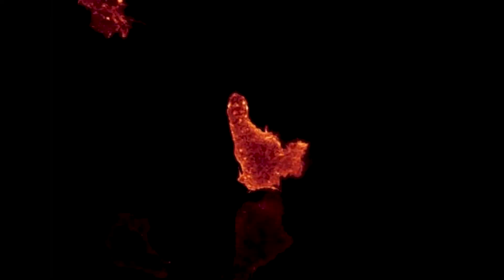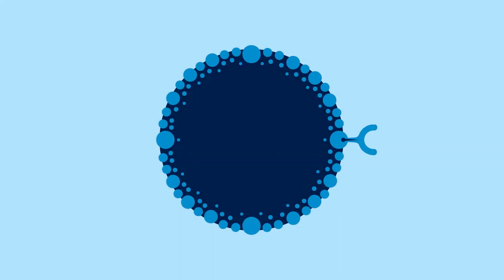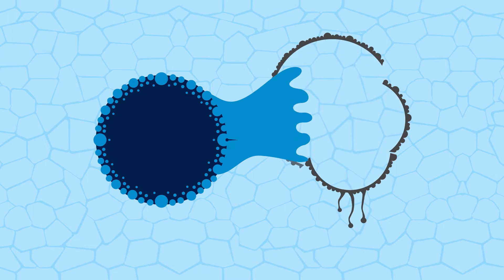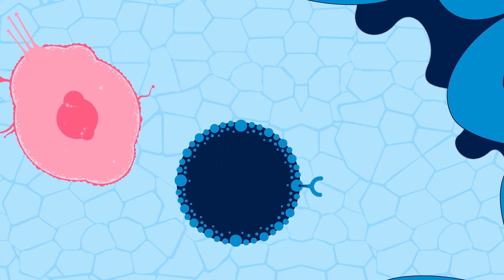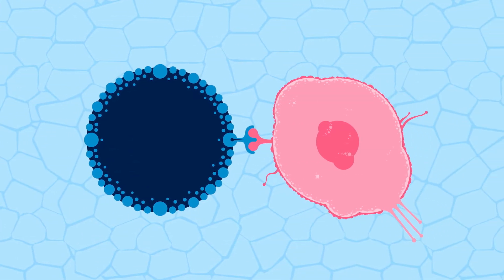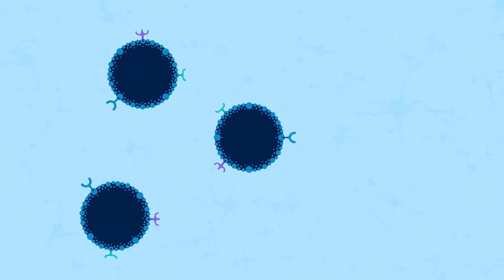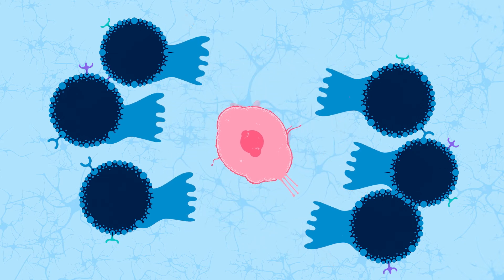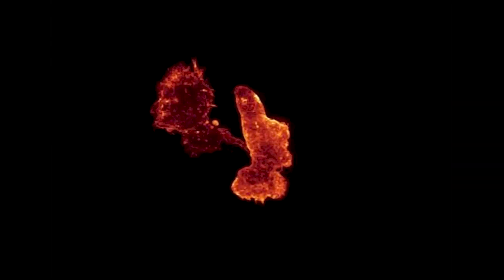Next-Generation T-Cell Therapeutics Set Sights on Cancers, Autoimmune Disorders and More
T cells – immune cells that patrol our bodies in search of trouble -- have become a central focus for UC San Francisco scientists working on living cell therapies, an approach that views cells themselves as a form of medicine.

T cells actually include a diverse group of cells with specialized roles. So-called killer T cells attack foreign invaders, while helper T cells release signals to orchestrate the overall immune response. Once a threat is neutralized, another subset — the regulatory T cells, produce anti-inflammatory factors that shut down the immune response. T cells’ range of behaviors and their ability to survive for years in our bodies have made them attractive candidates for living cell therapies. UCSF researchers are finding ways to modify T cells to enhance our immune response against cancers and viral infection and to quiet our immune response in autoimmune disorders. Harnessing the power of the body’s own systems to create adaptive therapeutics is at the core of the University’s new Living Therapeutics Initiative, which will provide new facilities, resources and leadership in this area.

Additional video provided by Alex Ritter